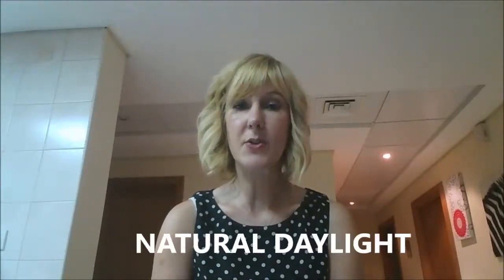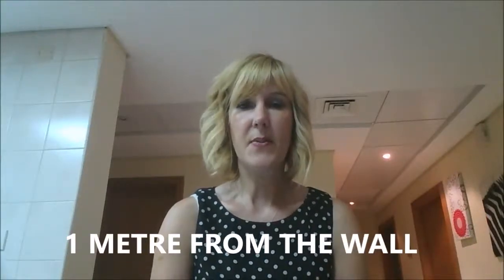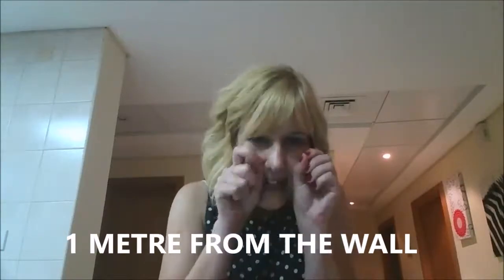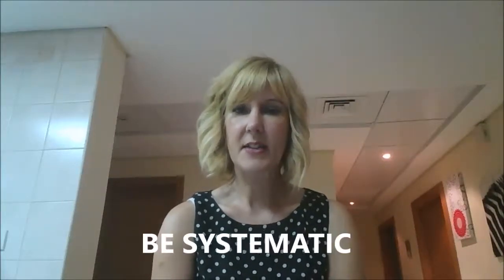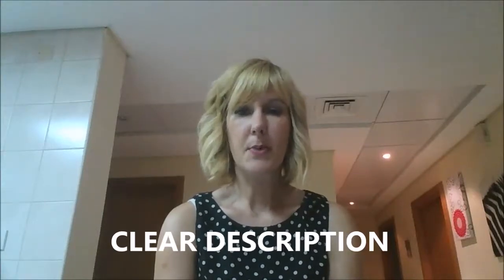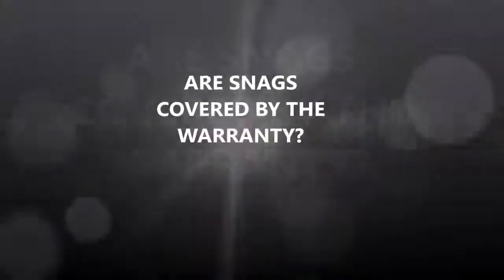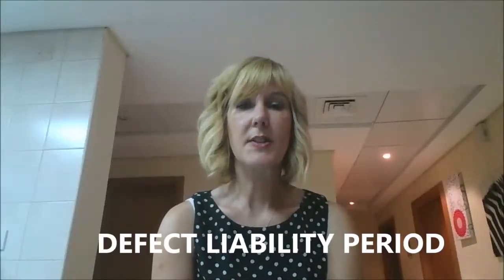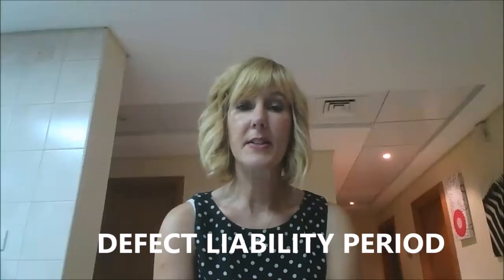A quick guide to property snagging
Buying a new home?  Here is our guide to help you through the property snagging process and make sure you are prepared for the handover.